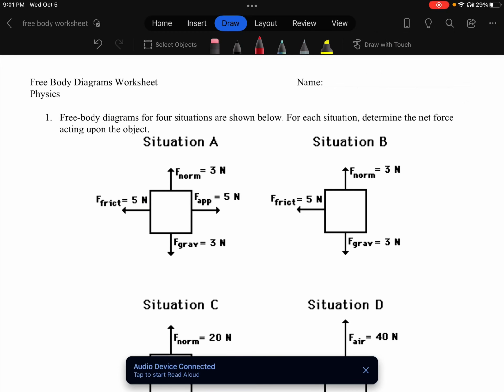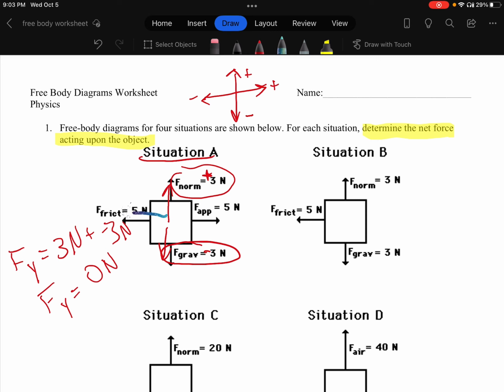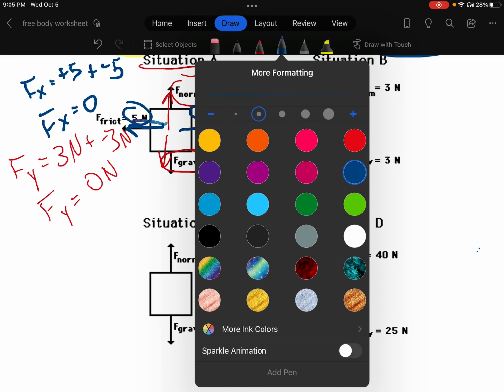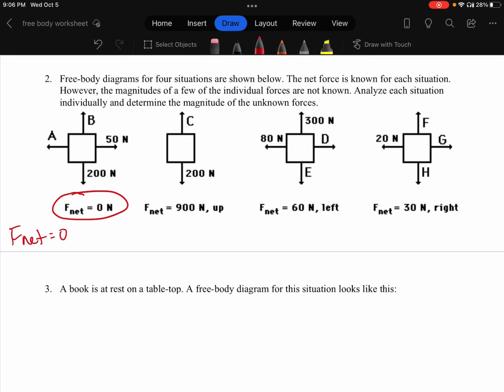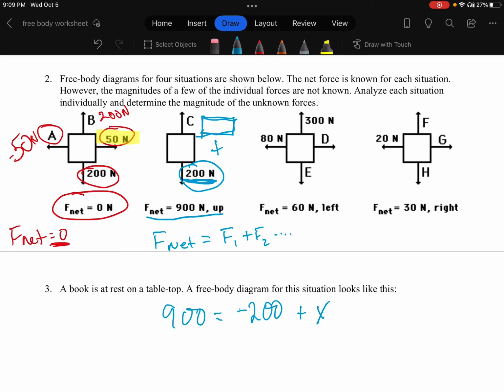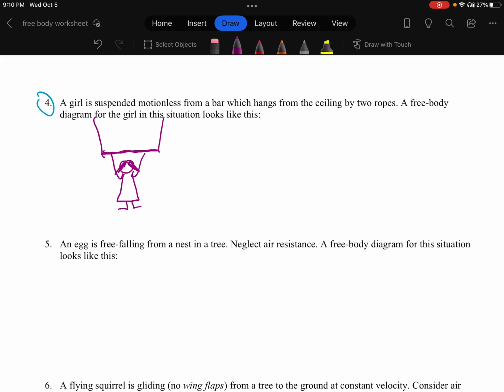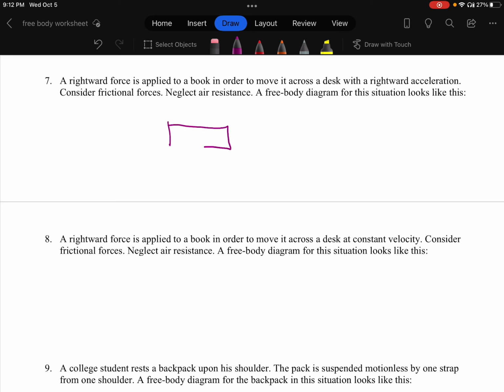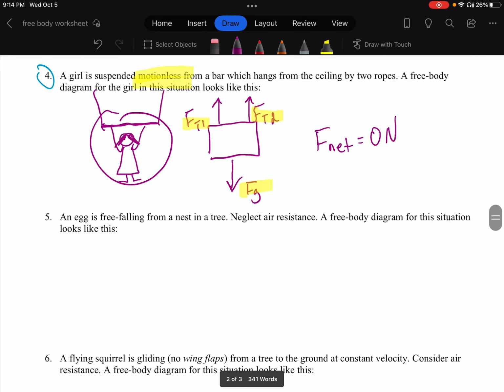Free Body Diagram WKST Walkthrough